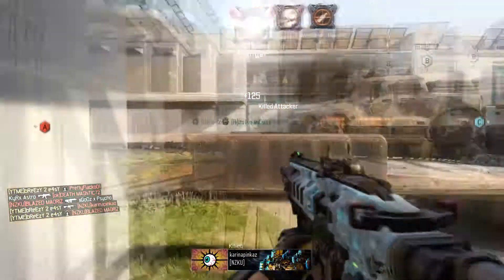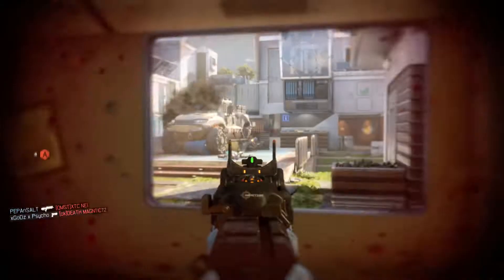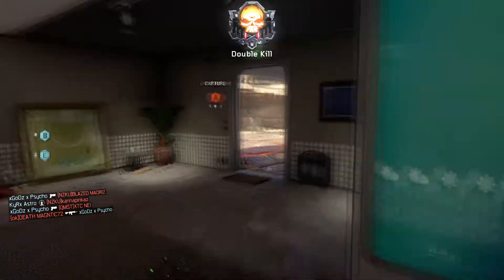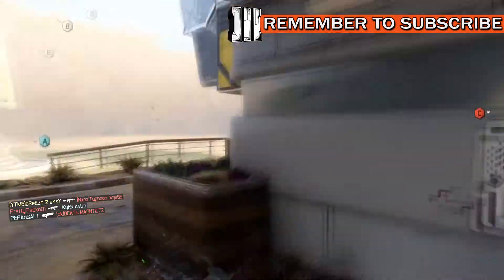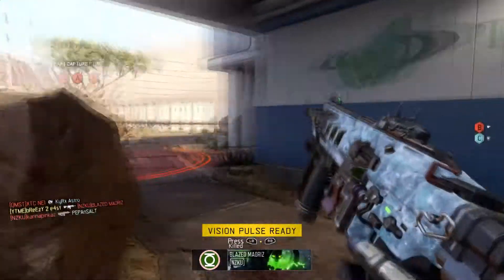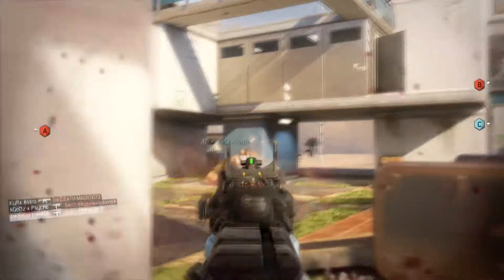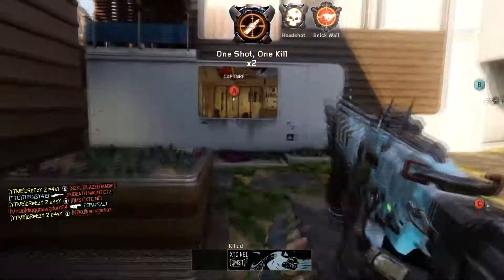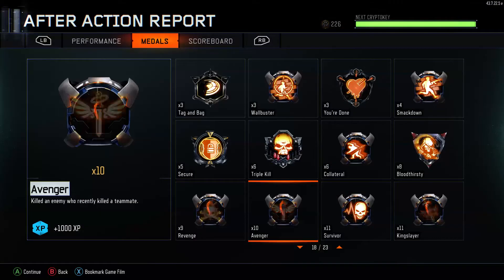45 HEADSHOTS IN 1 GAME | EARN DARK MATTER FAST | "BLACK OPS 3"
SECOND CHANNEL